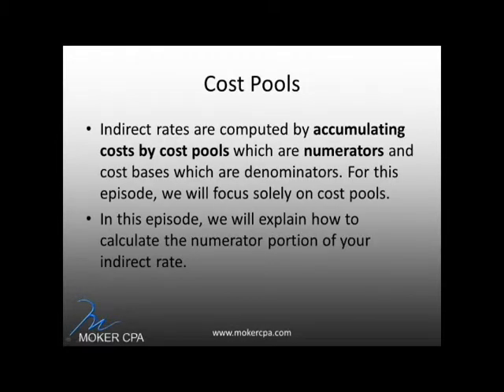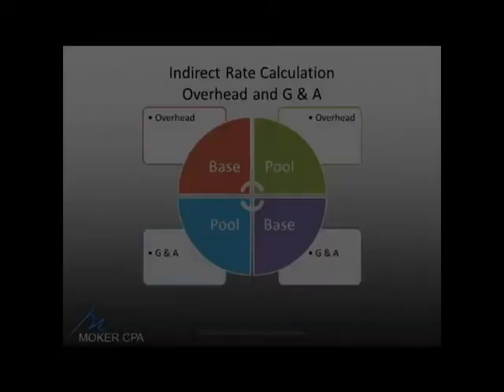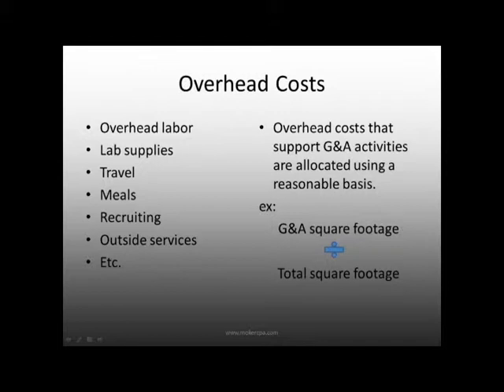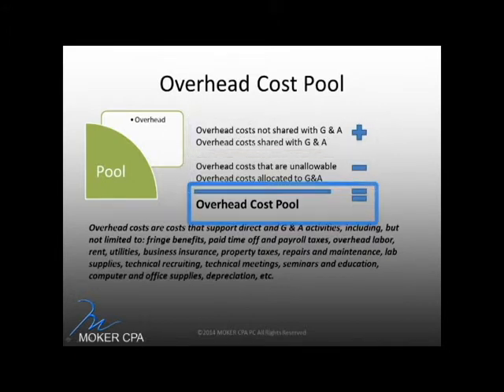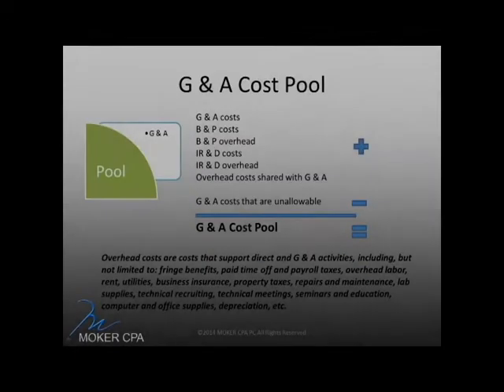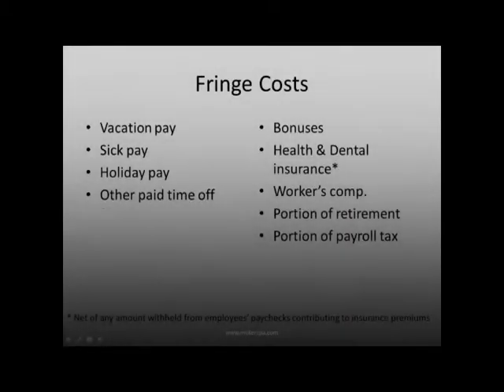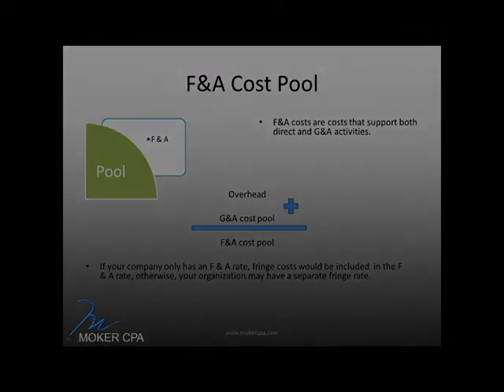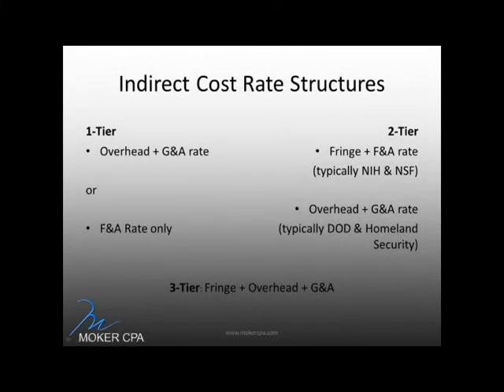SBIR Indirect Rates 101: Cost Pools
Indirect rates are computed by accumulating costs by cost pools which are numerators and cost bases which are denominators. For this episode, we will focus solely on cost pools.

Indirect rates typically consist of fringe, overhead, facilities and administration, or F & A, and general and administrative G & A rates. While there are other rate structures, this episode will focus on the big four.

Overhead costs are costs that support direct activities and general and administrative activities. Overhead costs that support direct activities are included 100% in the overhead cost pool such as overhead labor, lab supplies, travel, meals, recruiting, outside services, etc. Overhead costs that support G & A activities are allocated using a reasonable basis. For example, G & A square footage over total square footage, or G & A labor over total productive labor.  These shared costs typically include occupancy costs (rent, business insurance, property taxes, utilities, telephone).

Both groups of overhead costs are accumulated and any allocation to G & A is deducted, creating the overhead cost pool. For contractors that do not have a fringe rate, but do have an overhead rate, the fringe cost pool is included in the overhead cost pool with a portion allocated to G & A.

General and administrative costs are costs that support the general business operations and include the CEO, CFO, controller, human resources, allowable legal costs, state corporate taxes (C-corporations only), bank fees, office supplies, computer supplies, G & A professional fees, etc. In addition, a portion of overhead that supports G & A activities is allocated to the G & A cost pool.
The G & A cost pool also includes an overhead allocation to bid and proposal, and independent or internal research and development labor. There is also a fringe allocation where a separate fringe rate exists.

Fringe costs are costs related to having employees, normally, fringe benefits. Fringe costs include vacation pay, sick pay, holiday pay, or other paid time off. In addition, fringe costs include bonuses, health and dental insurance (net of any amount withheld from employees' paychecks contributing to insurance premiums), worker's compensation insurance, employer portion of retirement plans, such as 401(k)'s, and the employer's portion of payroll taxes.

Facilities and administrative costs are costs that support both direct and G & A activities. In other words, the F & A cost pool includes overhead and G & A cost pools combined. If your company only has an F & A rate, fringe costs would be included  in the F & A rate, otherwise, your organization may have a separate fringe rate.

Cost pools NEVER include unallowable costs. Unallowable costs must be clearly separated within the accounting system.

After computing your cost pools, you would divide the cost pool by its respective cost base which is covered in Episode 2.

Indirect cost rate structures consist of 1, 2 and 3-tier structures. 1-tier structures combine overhead and G & A rate, or F & A rate only, which may be used by any agency. 2-Tier structures that consist of fringe and F & A are typically for the National Institutes of Health (NIH) and the National Science Foundation (NSF). 2-tier structures that consist of overhead and G & A are typically used by the Departments of Defense and Homeland Security. 3-tier structures that consist of fringe, overhead and G & A are not as common, but typically used by the Departments of Defense and Homeland Security. Other agencies may fall into one of these traditional models or may have a preferred method of their own.

Doing business with the US government becomes challenging at times. However you should never lose sight of the fact that you are a business first, and the government is just one of your customers. Most small business government contractors become polarized when dealing with the government and develop business practices that can jeopardize the commercial viability of their organizations.
At Moker CPA, we help businesses understand the complexity of government contracting as well as the challenges of commercializing research leading to viable and sustainable organizations. We help simplify the complex to free your capacity and advance your research, while leaving the administrative burden to us. for more information.